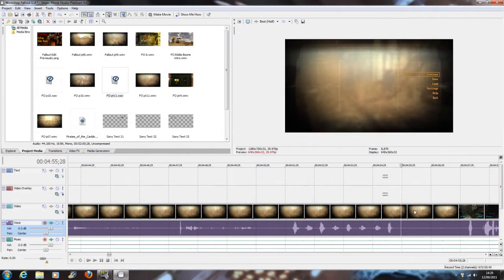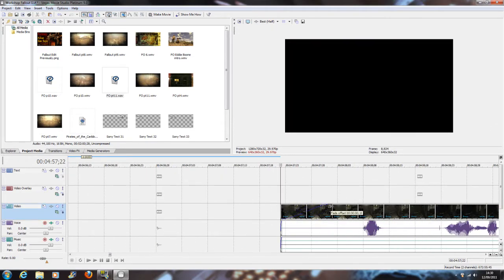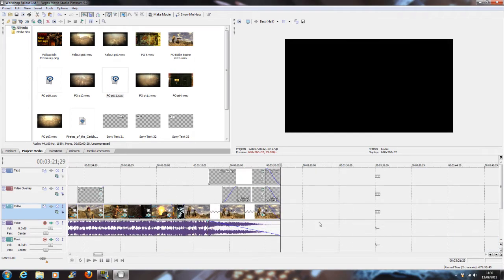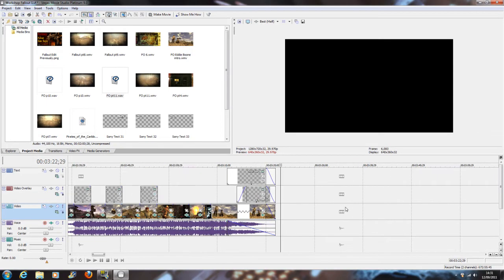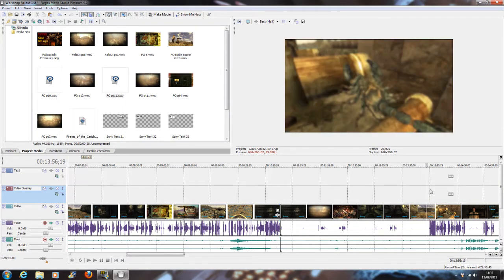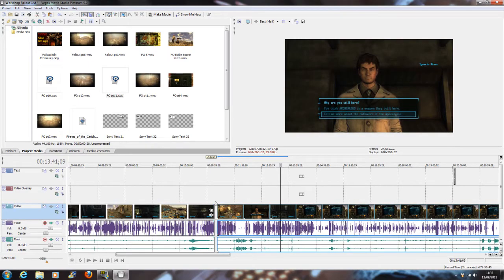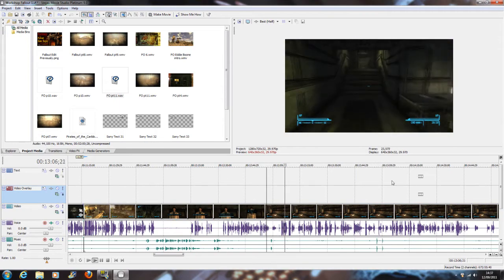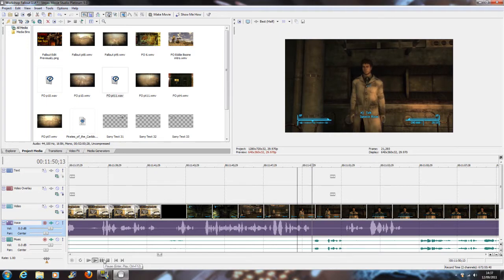How To Create A Let's Play/Playthrough - Part 3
The final part in which i show you the process in which i go through when creating my playthroughs.